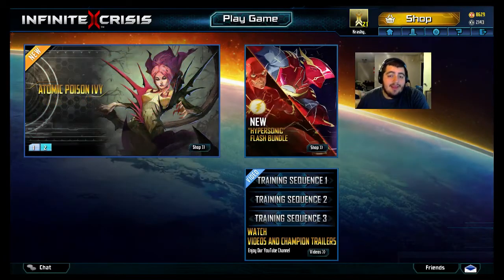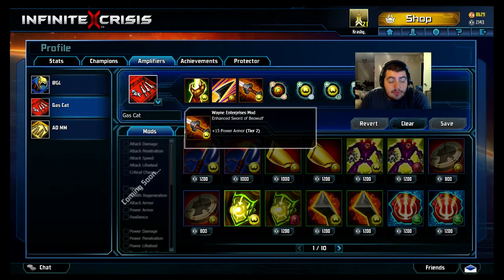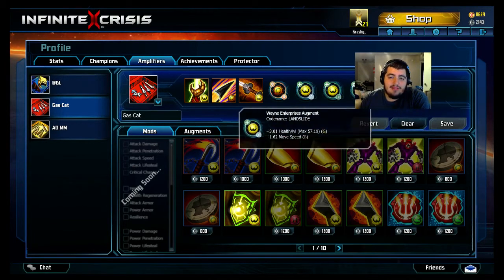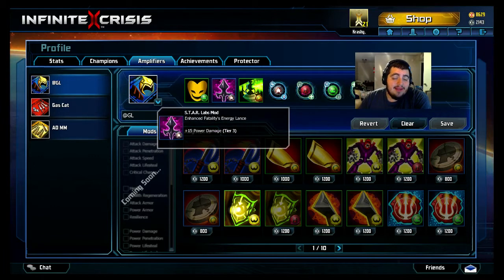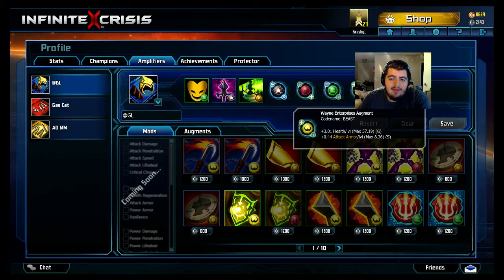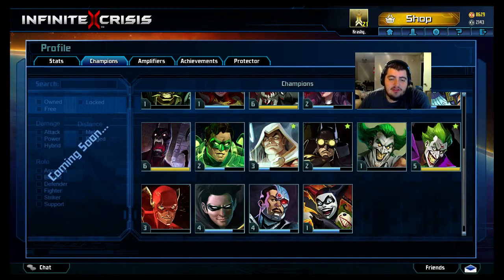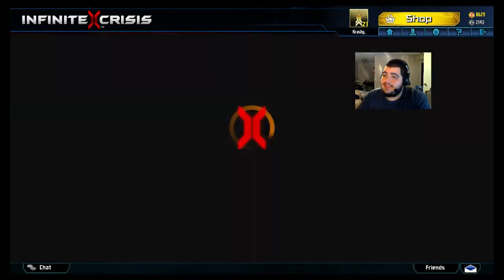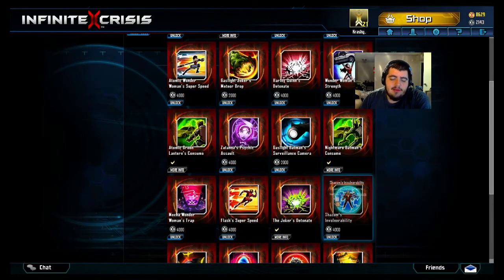Infinite Crisis: Out of Game Tutorial!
Heres a little informative out of game tutorial to talk about some of the champions that i consider junglers, the best stolen powers and the amplifier pages with the way i build 2 of mine currently! Enjoy!

My Live Stream!